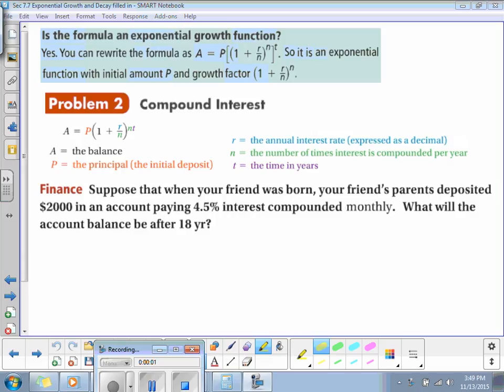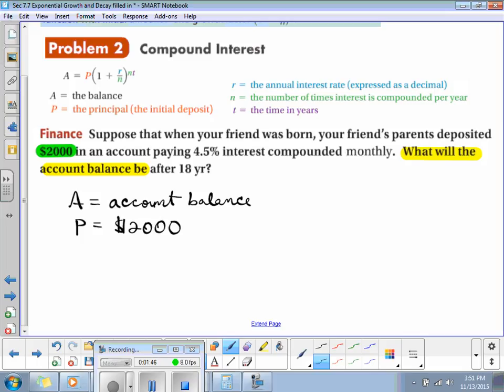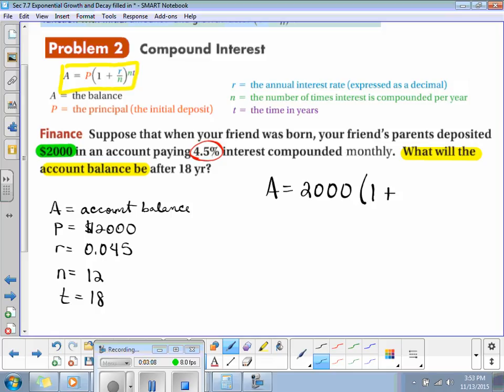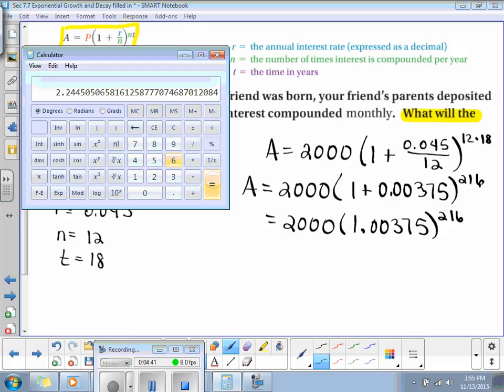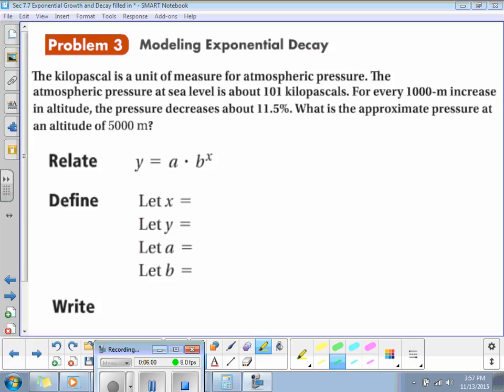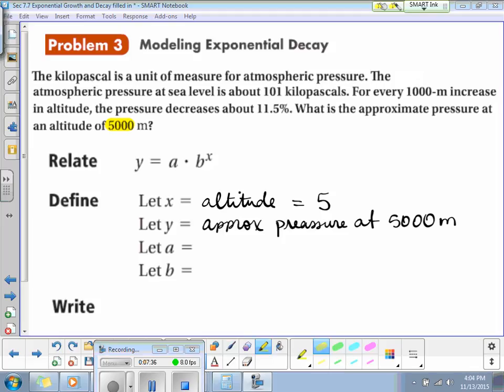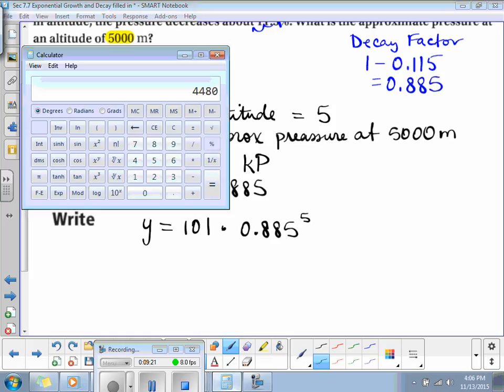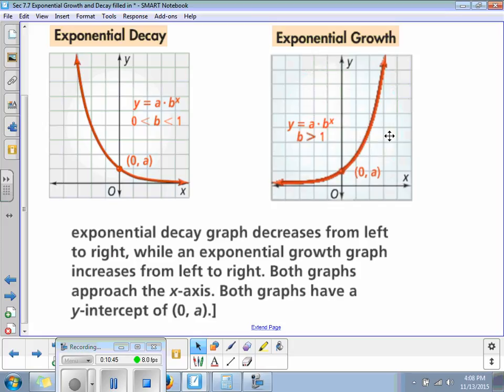11 13 15 7 7 Exponential Growth & Decay Part2 video